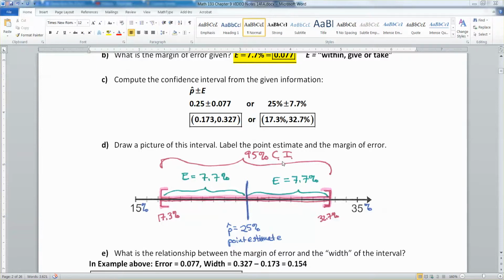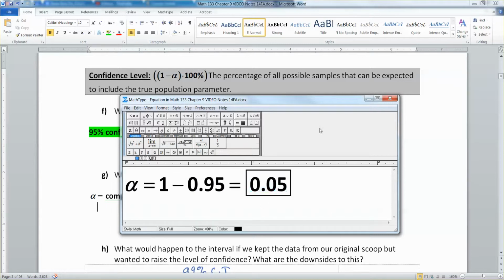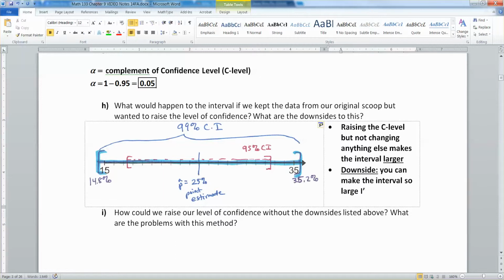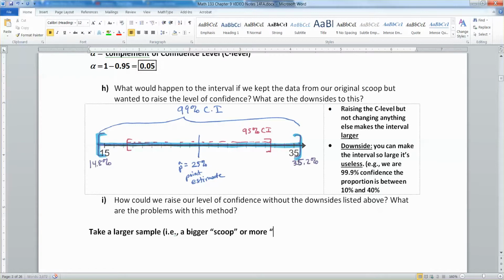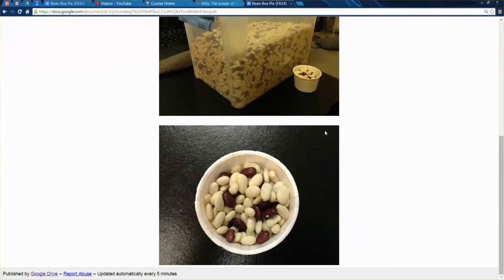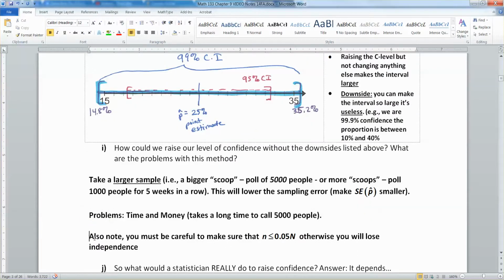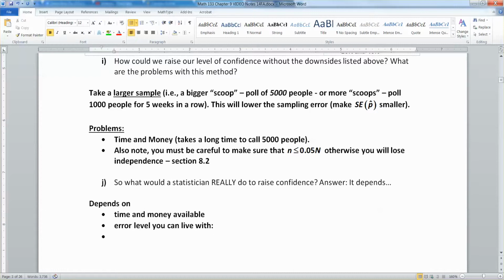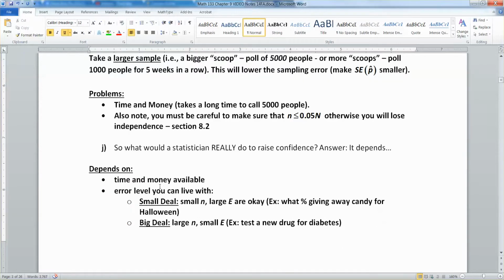9.1 - Part 3 of 9 - Math 133 Lectures FA14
Covers:
Finding alpha from a confidence level
Effect of confidence level and sample size on the size of intervals